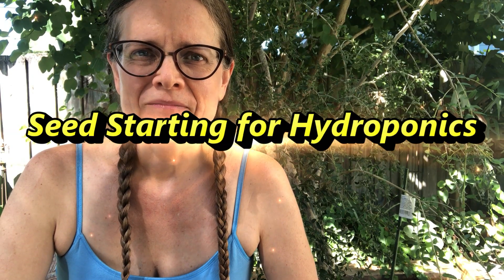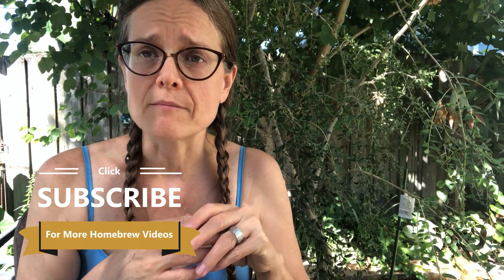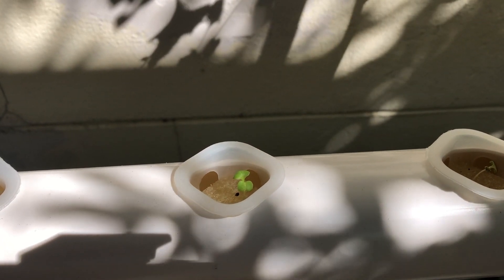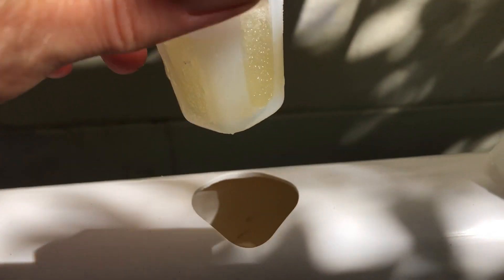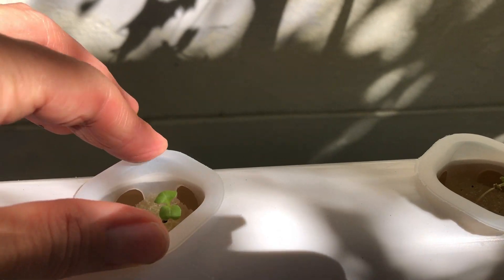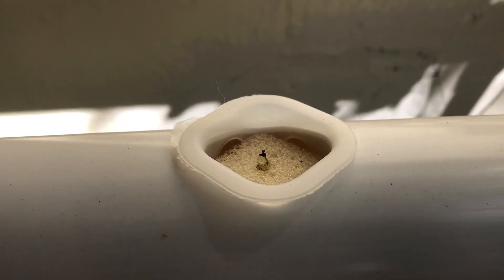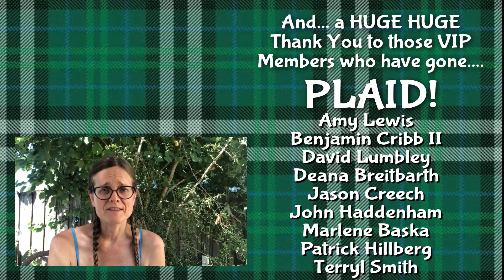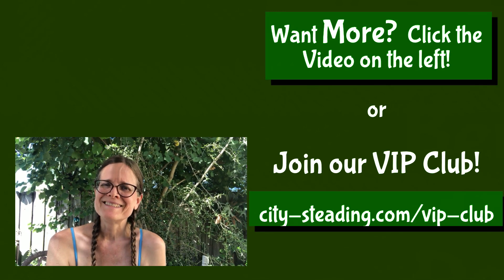Seed Starting for Hydroponics- Simple step by step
New to Hydroponics and want to start seeds?  This seed starting for hydroponics video has you covered!  Learn step by step what you need and how to start seeds economically for your hydropoincs setup.  This process will work for any hydroponic system be it a Wick System, Water Culture, Ebb and Flow, Drip, N.F.T. (Nutrient Film Technology), Aeroponic or even Aquaponic systems.

Oasis Horticube
1.5” Rockwool Starter Plugs
General Hydroponics Rapid Rooter Plant Starters
SURPCOS Upgraded Hydroponic Grow Kit
Kitchen Crop VKP1200 Time for Treats Seed Sprouter
Seed Starting Tray with Lid
Heating Mat
Grow Lights
AeroGarden Harvest
Emerald Harvest Grow Micro and Bloom
Wax Treated Cloth